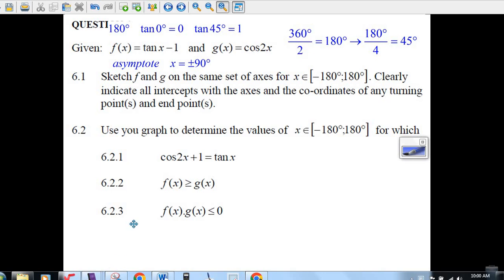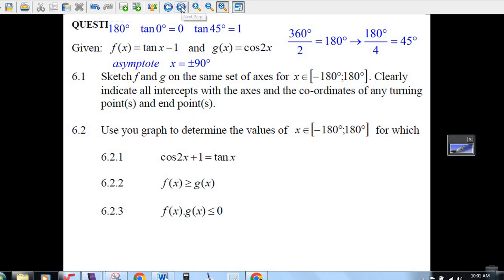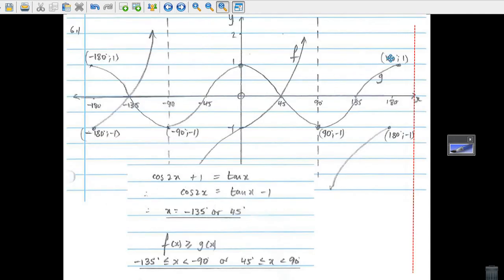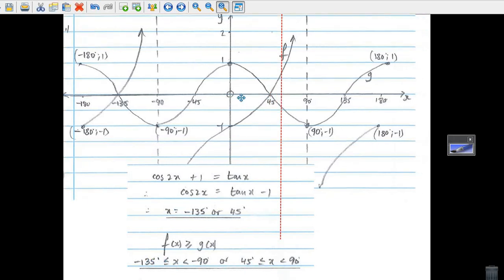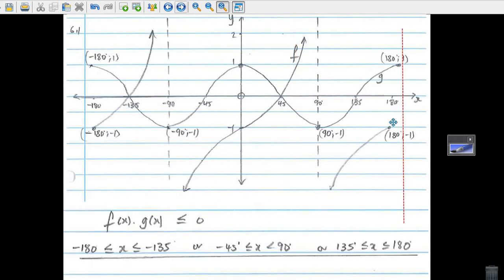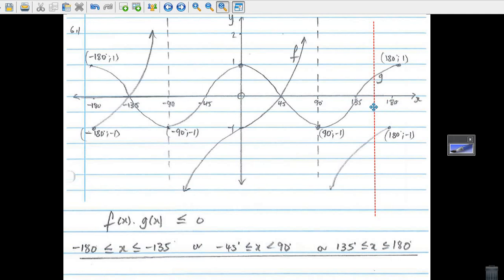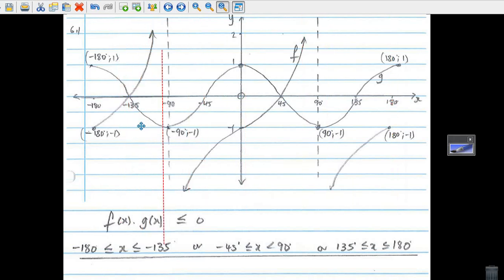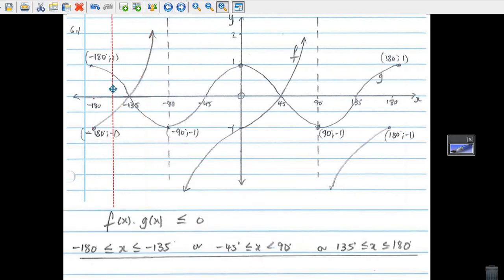Q6 2 Trig graphs